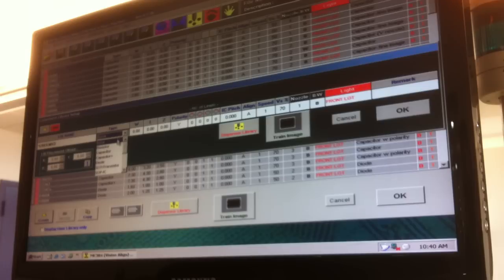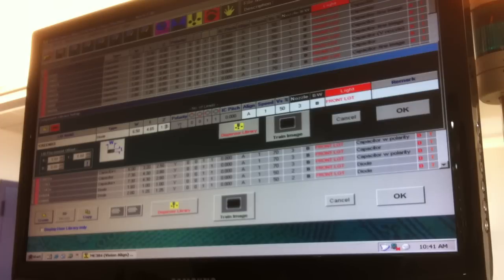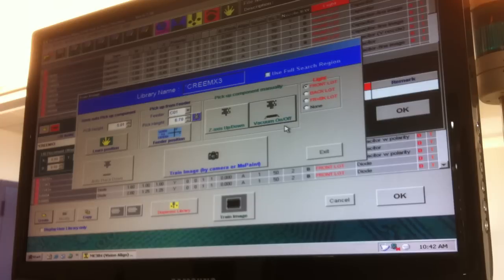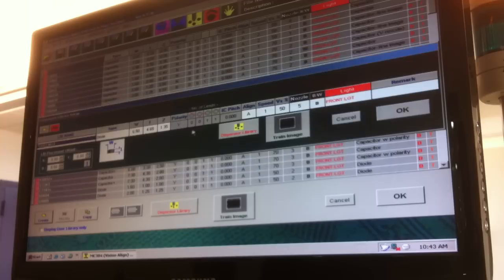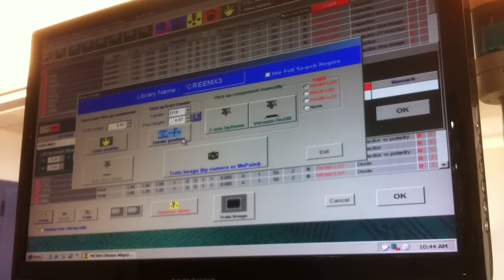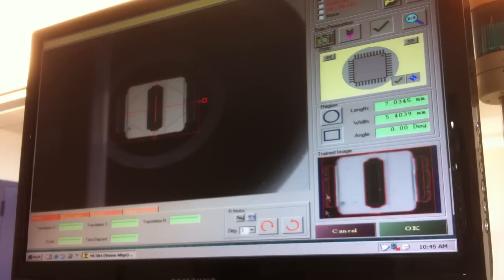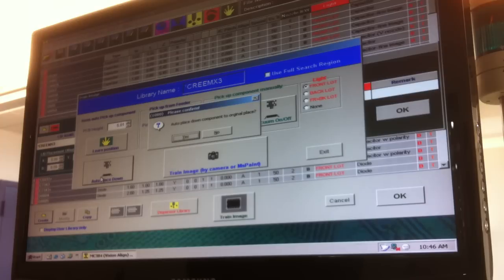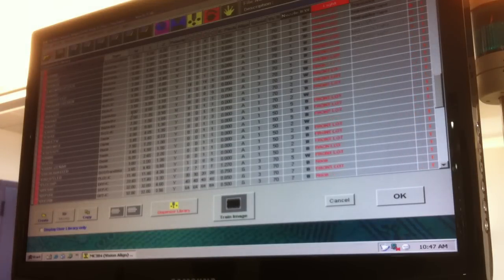SMT TRAINING 3